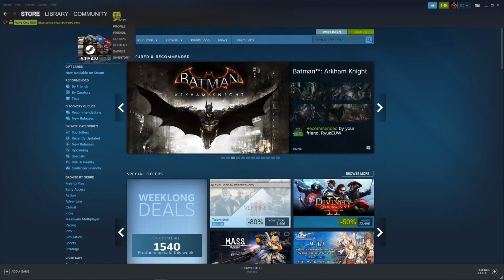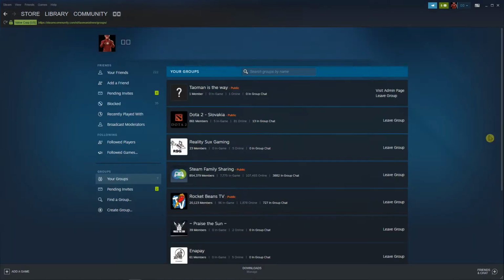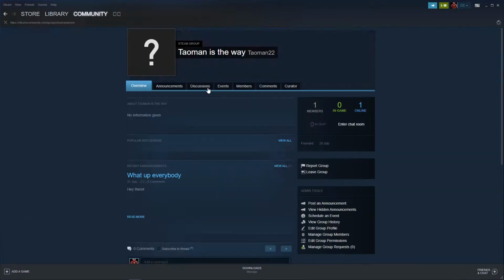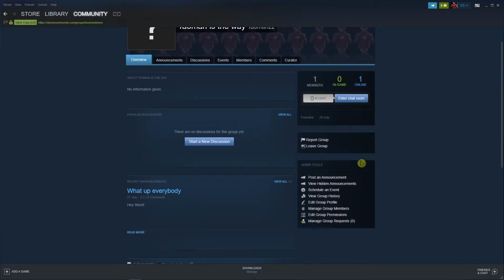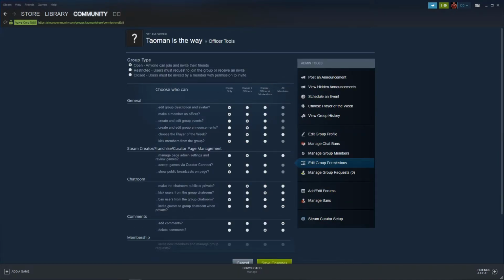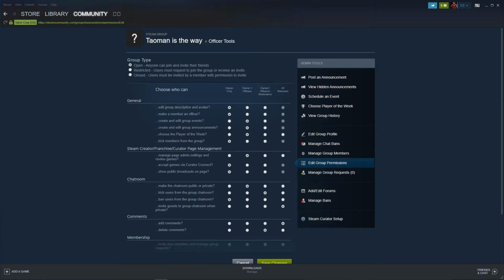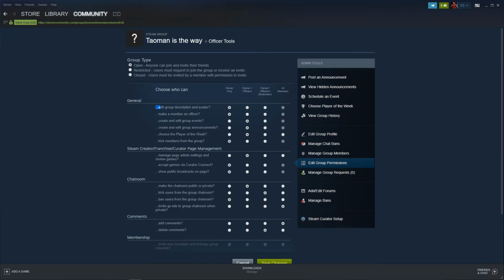How To Edit Group Permissions On Steam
GET AMAZING FREE Tools For Your Youtube Channel To Get More Views:
Tubebuddy (For GROWTH on Youtube):

Placeit For Thumbnails Templates:
In this video you will learn How To Edit Group Permissions On Steam